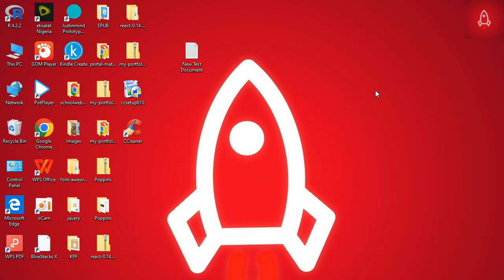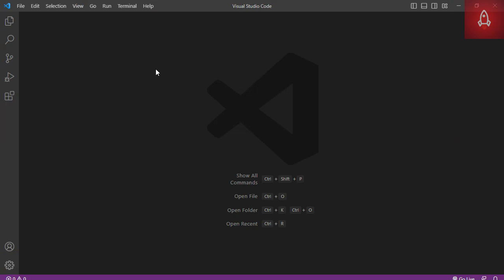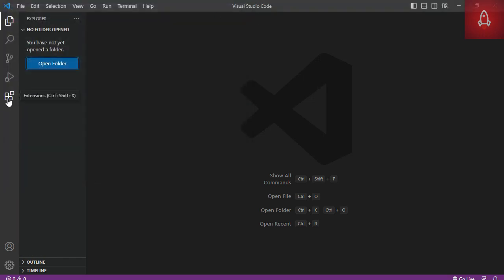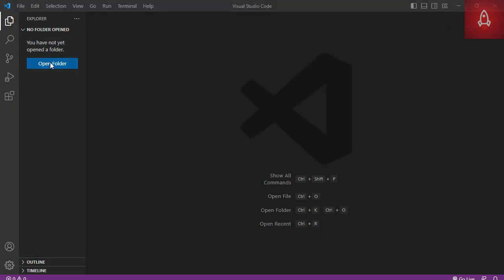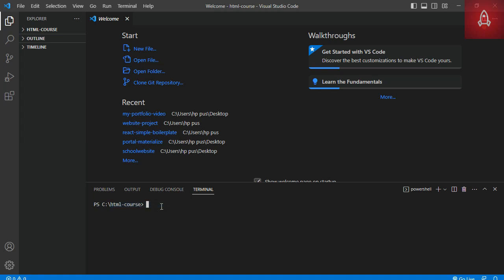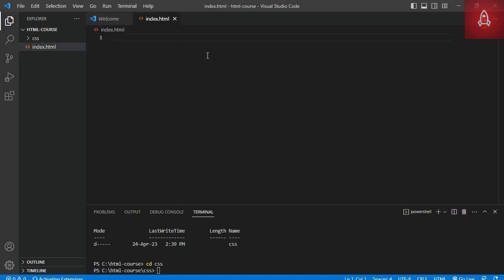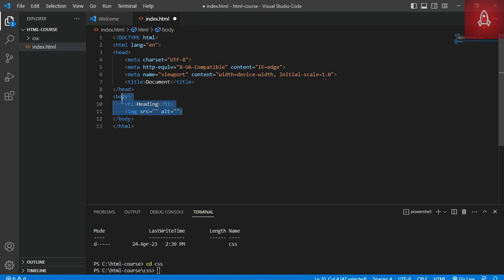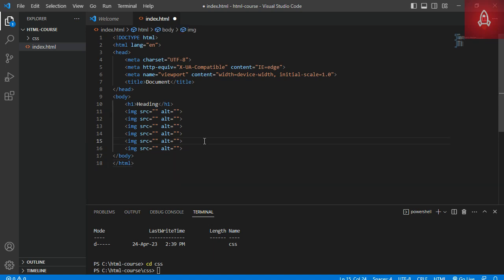3. HTML Complete Tutorial: Best Code Editor: Visual Studio Code Installation and Features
Learn how to install the best code editor, Visual Studio Code (VS Code) for Mac and Windows PC features.

Learn the features of VS Code such as VS Code auto code completion,  VS Code terminal, VS Code extensions, and how to install extensions.